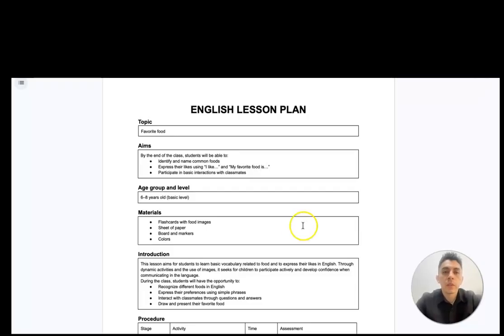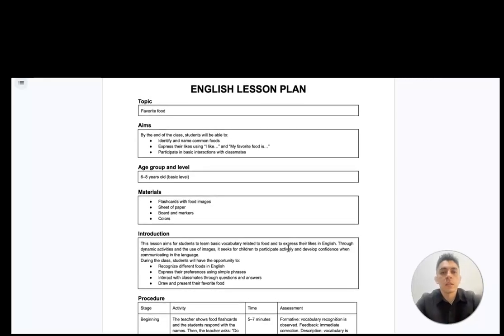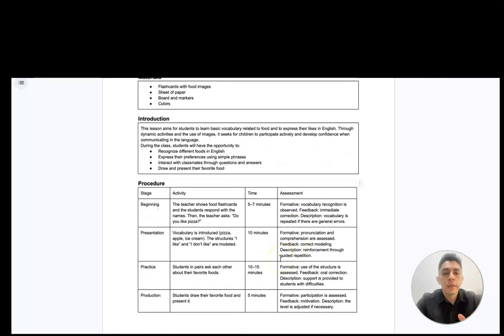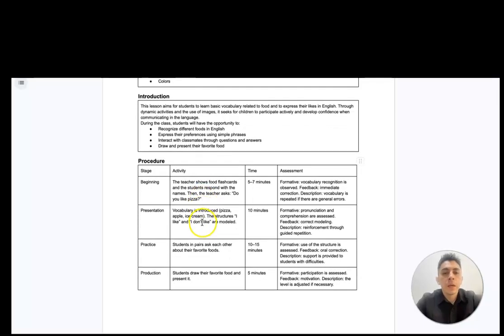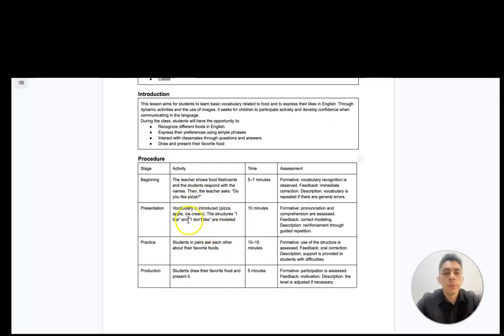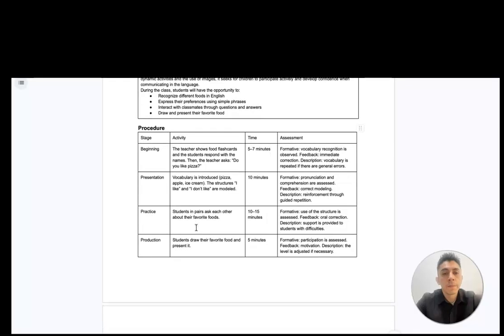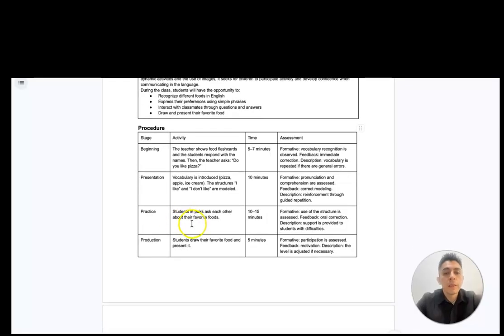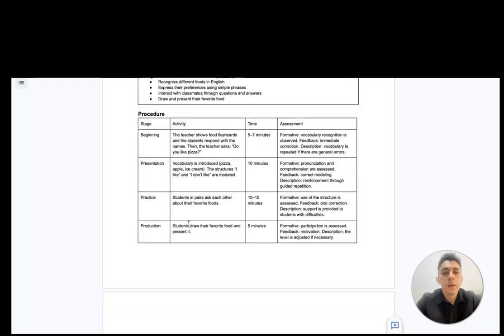Lesson Plan Food